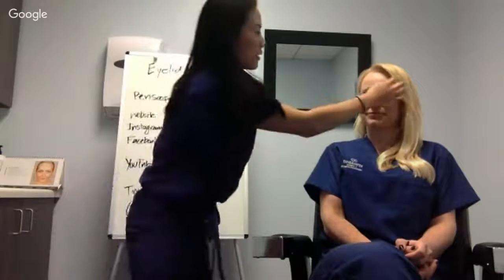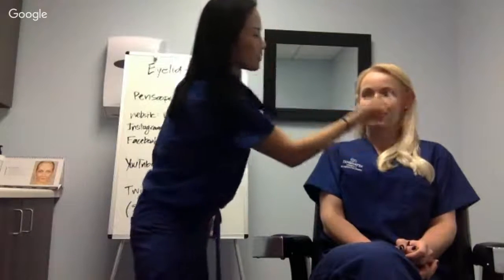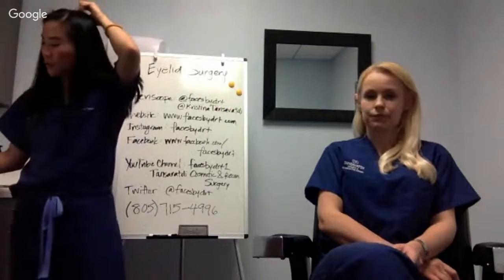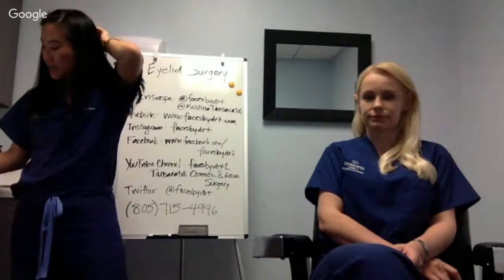Dr. Kristina Tansavatdi Talks: 7 Important facts about Eyelid Surgery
"The eyes are the windows to the soul." It's no wonder then that eyelid surgery is one of the most popular plastic surgery procedures performed in the U.S. each year. However, do you know what you can accomplish with eyelid surgery? What can you expect after surgery?

7 Important facts about eyelid surgery:
1. Eyelid surgery is the most popular cosmetic procedure that is performed in the United States on the face and neck.
2. For most people eyelid asymmetry is present before surgery and may become more noticeable after surgery only due to increased attention to the eyes. Be aware that eye asymmetry is common and in fact natural.
3. You may go in and see your surgeon regarding upper eyelid surgery and may be surprised to hear that you may need a brow lift. Eyebrow position and its natural aging plays a role in how your eyes overall are aging as well.
4, Eyelid surgery has the fastest recovery time of any cosmetic surgery on the face. You can be back to work in one week.
5. Expect some temporary vision changes, blurred vision, tearing or temporary dry eye problems following surgery.
6. We all have to get our eyes checked and an eye examination is a prerequisite for eyelid surgery. It is crucial to know if you have any signs of dry eye syndrome or glaucoma before eyelid surgery.
7. You need to know when you are not a good candidate for upper and lower eyelid surgery. Some of these include having any underlying eye diseases like glaucoma or having had previous eye surgeries like LASIK (within the past year) or eye changes from diabetes. A history of thyroid disease is also important to disclose to your surgeon.